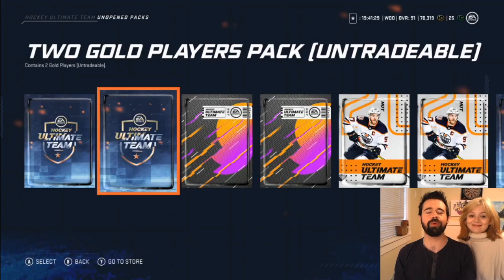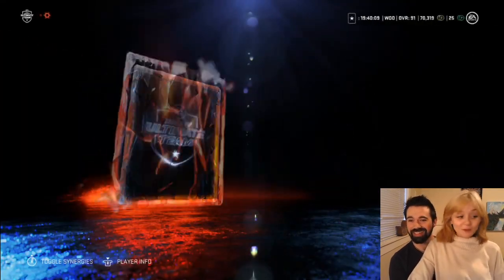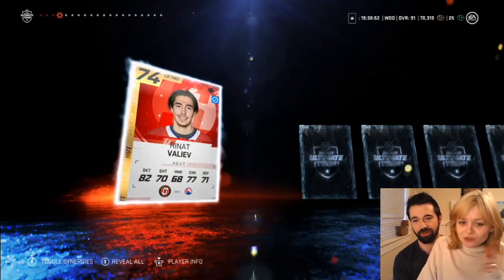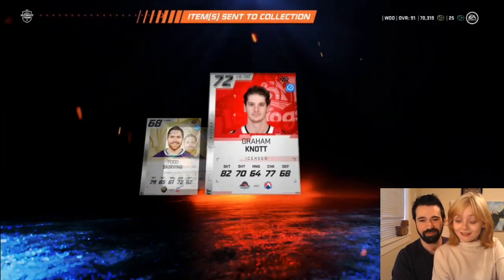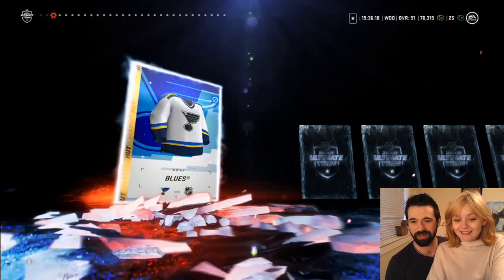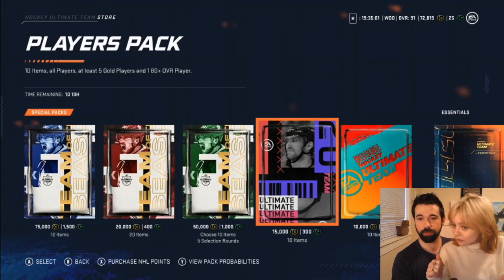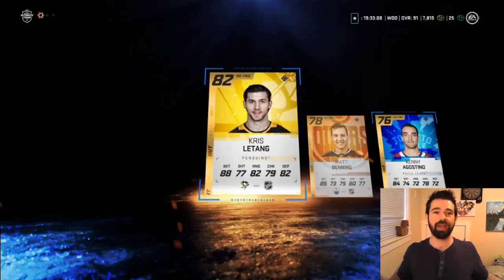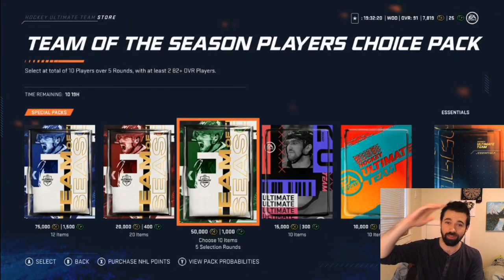Final Team Of The Season Pack Opening! - NHL 20 HUT - Hockey Ultimate - Rivals Rewards Packs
With one final shot at Team Of The Season cards we attempt to pull some last minute heat with our good luck charm!